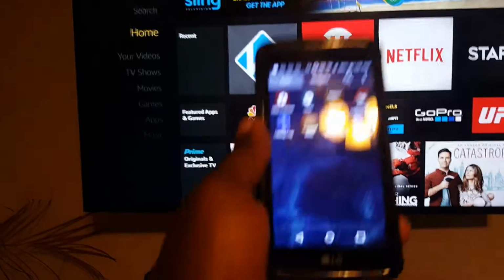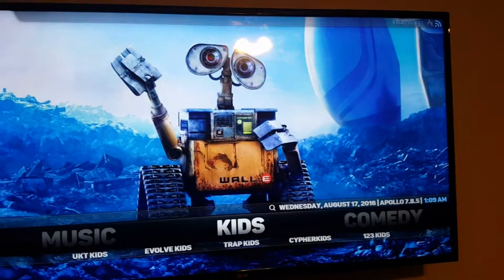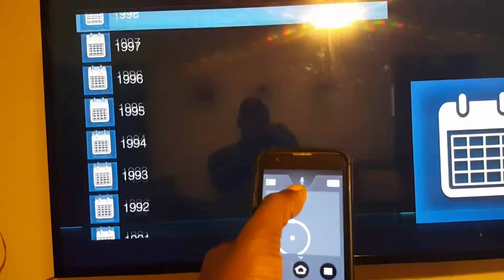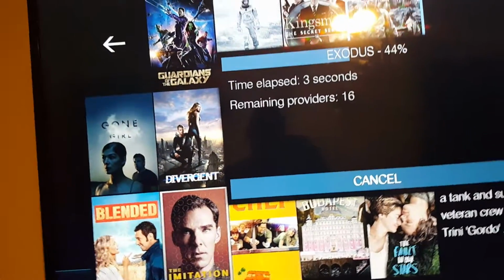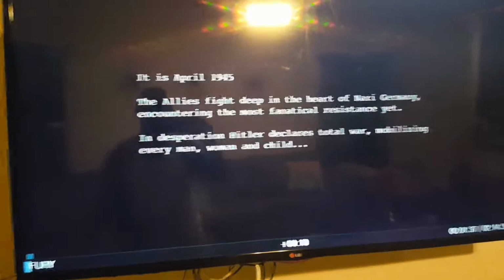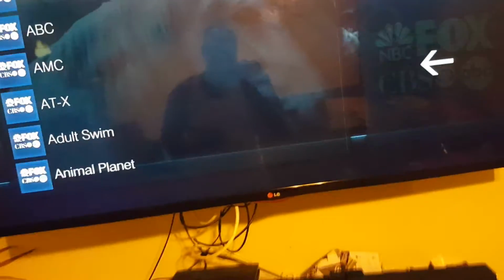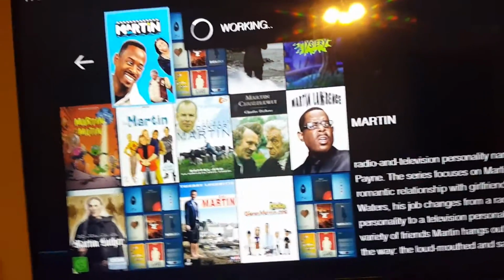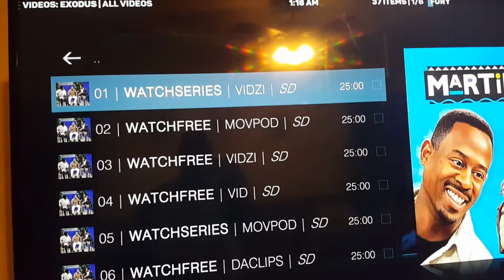Why people love firestick